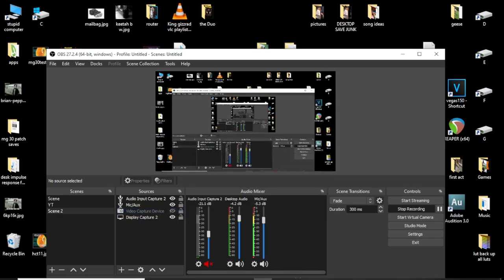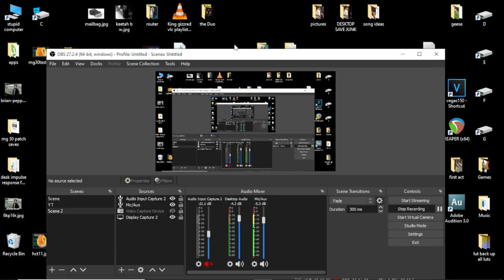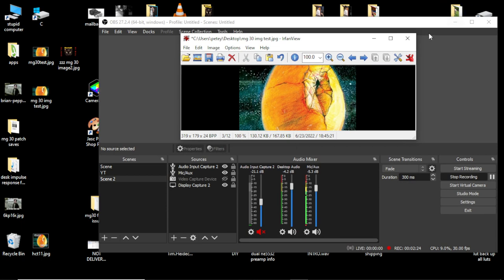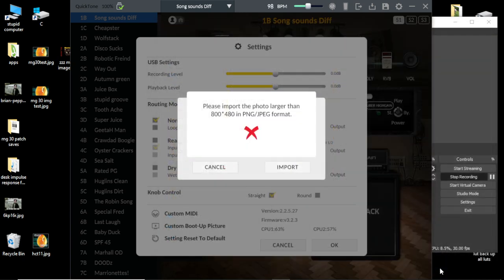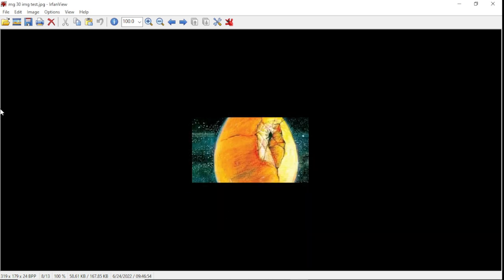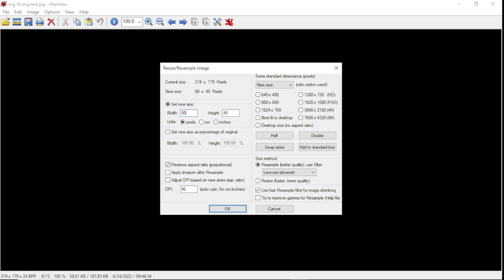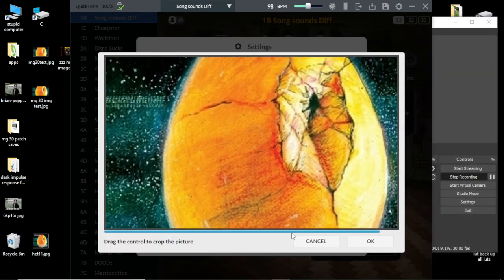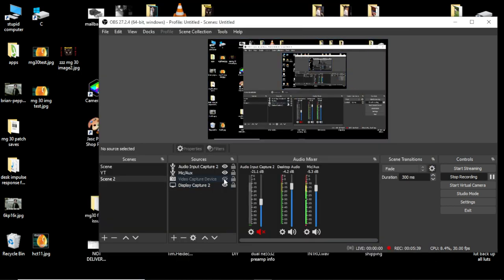Nu-X MG 30 Custom Boot Image - how to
- get the photo edit software free
- get the mg 30 software free
put a custom boot up image on your MG30 today - its easy and Fun
thankx to nux for such a wonderful and super afordable product - the best guitar toy i ever played thru in my short life .
And - make sure you head over to "the pedal guy " channel , sub and hit the bell to show pedal guy some love as he represents the NuX corporation in the united states .